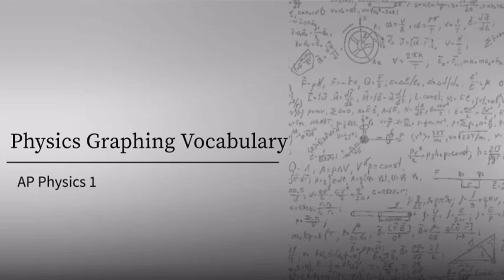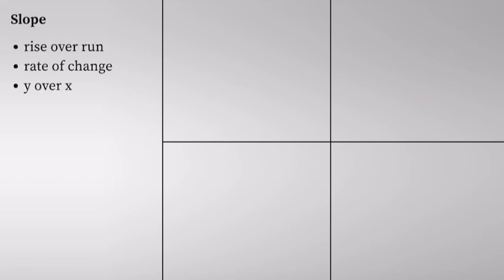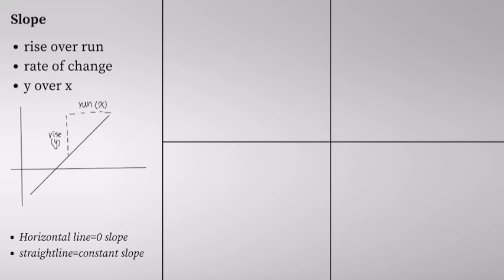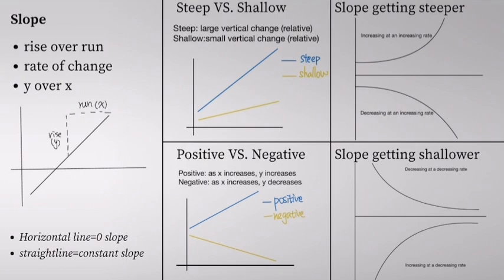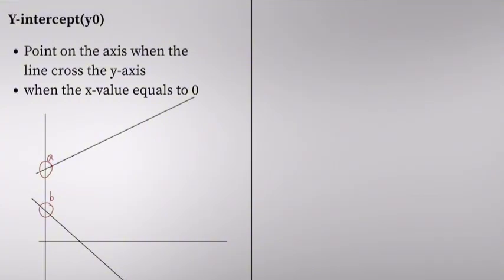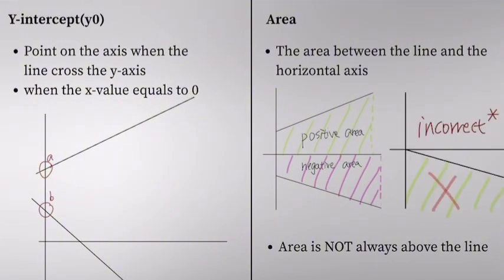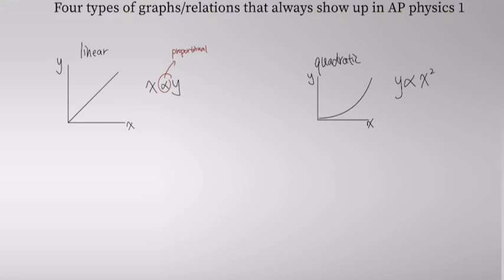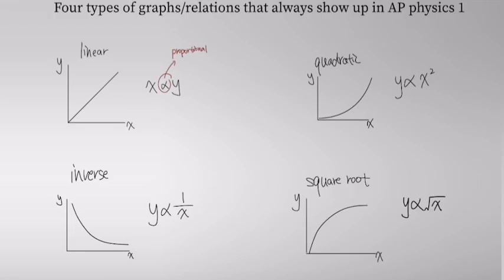AP Physics 1 | Kinematics | Graphing Introduction